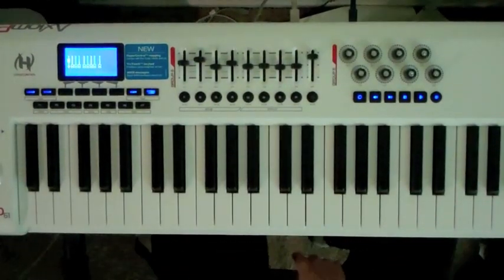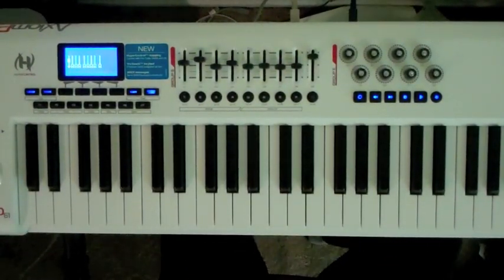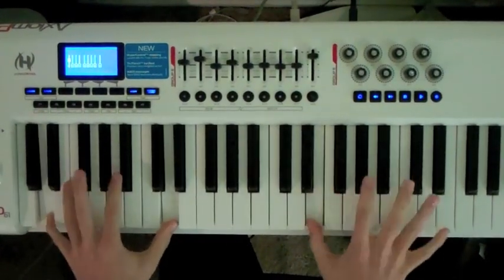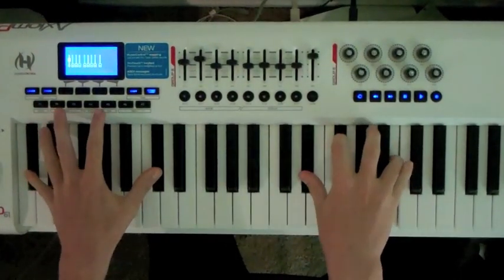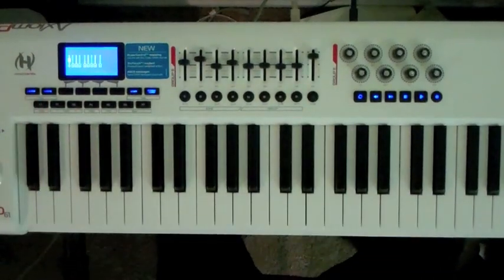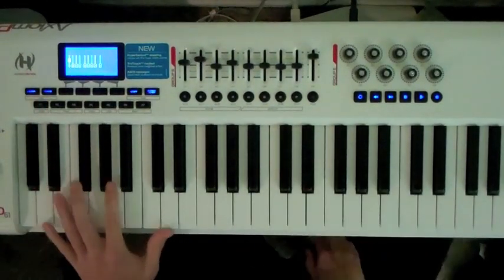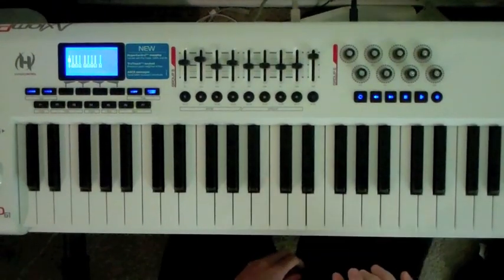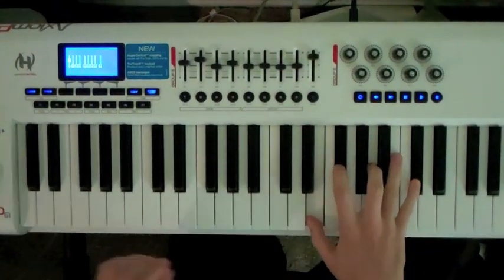Confunkshun - Loves Train Tutorial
"Love's Train" by Confunkshun. One of my favorites.